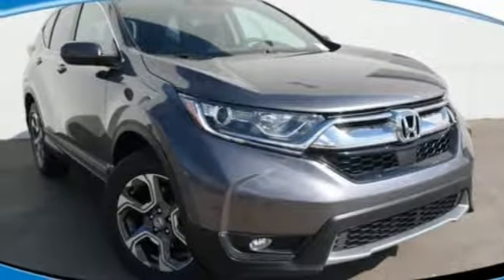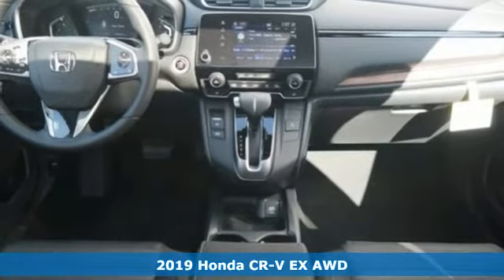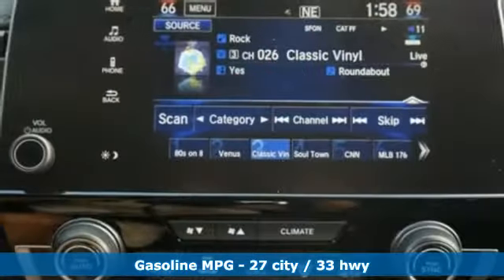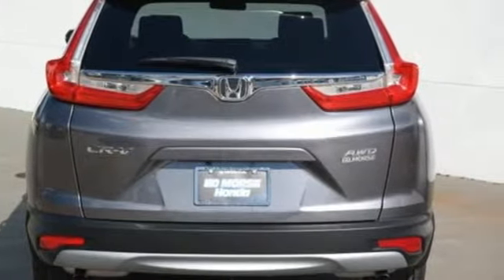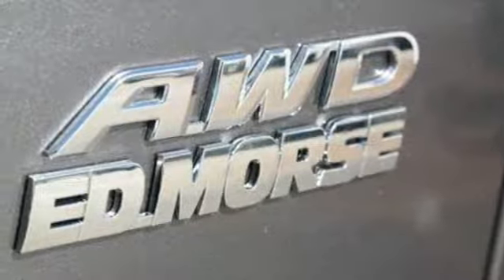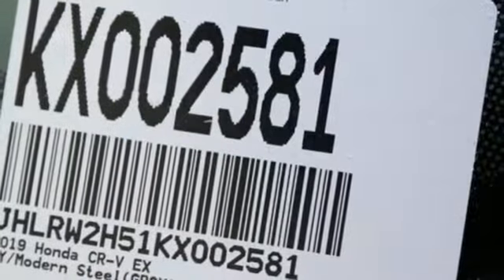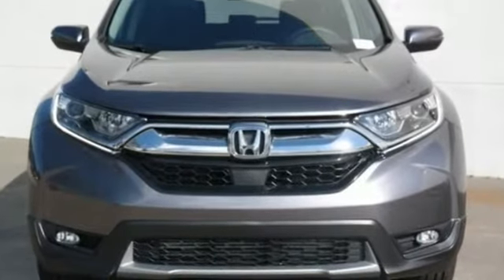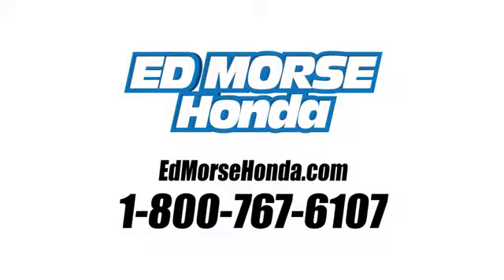New 2019 Honda CR-V West Palm Beach Juno, FL KX002581 - SOLD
Year: 2019
Make: Honda
Model: CR-V
Trim: EX
Transmission: Automatic
Color: GY/Modern
Stock #: KX002581
VIN: JHLRW2H51KX002581
This outstanding example of a 2019 Honda CR-V EX is offered by Ed Morse Honda. This Honda includes: MODERN STEEL METALLIC BLACK, CLOTH SEAT TRIM Vinyl Seats Cloth Seats Leather Seats Premium Synthetic Seats *Note - For third party subscriptions or services, please contact the dealer for more information.* Want more room? Want more style? This Honda CR-V is the vehicle for you. This Honda CR-V EX comes equipped with all wheel drive, which means no limitations as to how or where you can drive. Different terrains and varying weather conditions will have little effect as to how this vehicle performs. Added comfort with contemporary style is the leather interior to heighten the quality and craftsmanship for the Honda CR-V

Address:
3790 West Blue Heron Boulevard